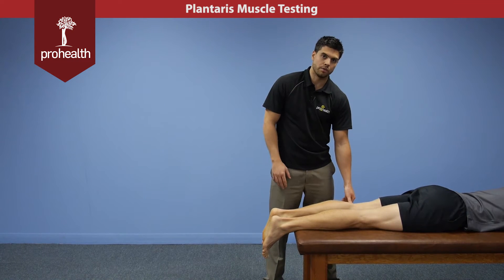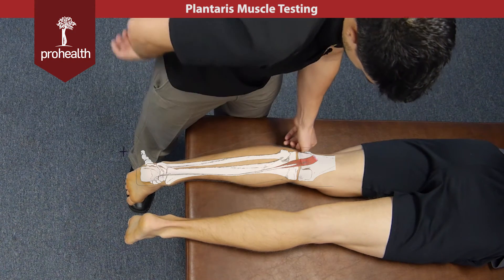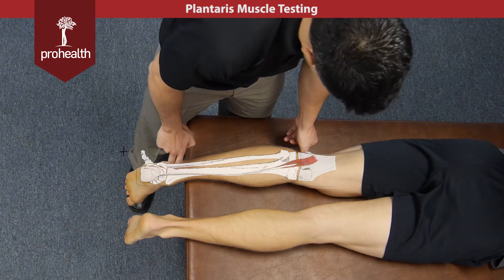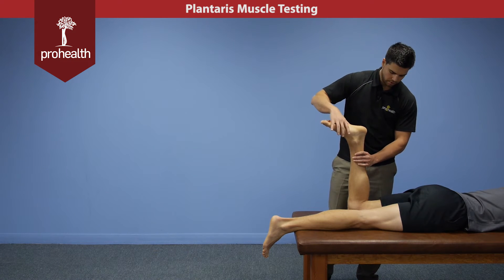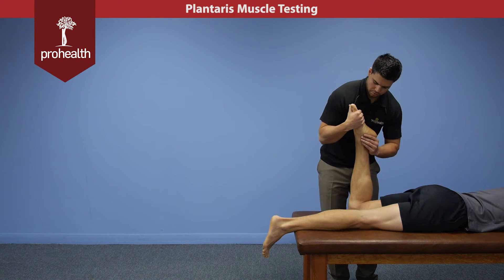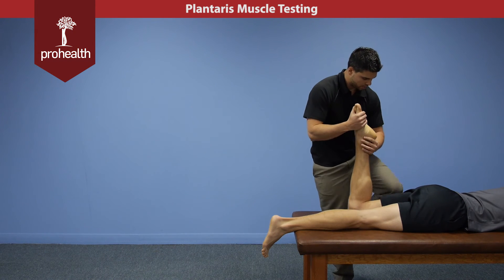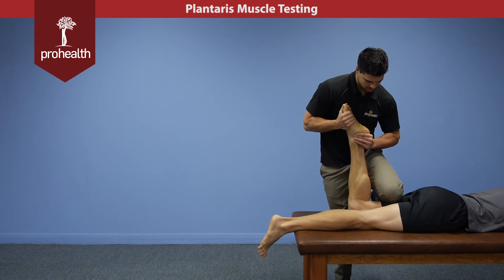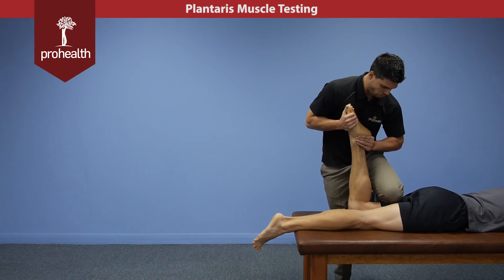Plantaris Muscle Test Palp Dr Nikita Vizniak Muscle Manual